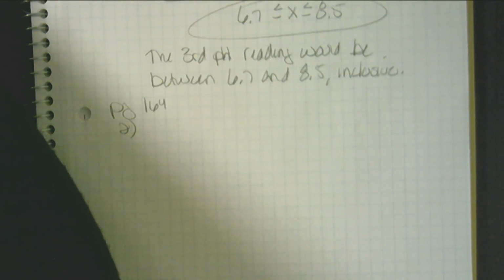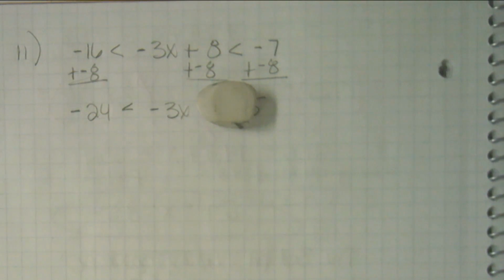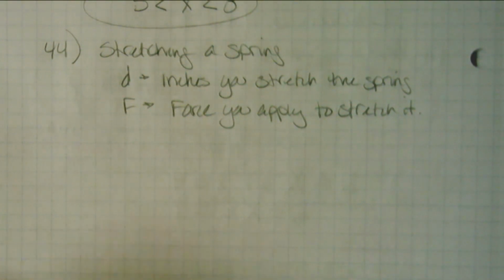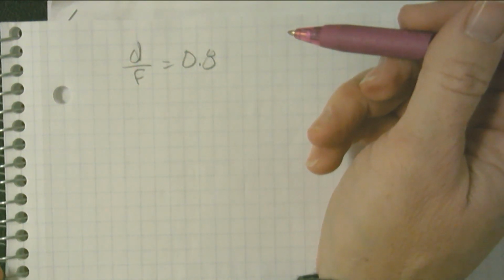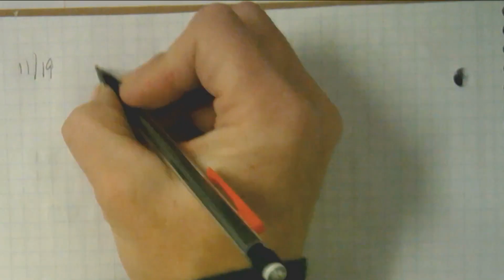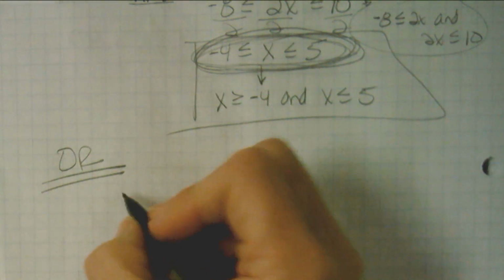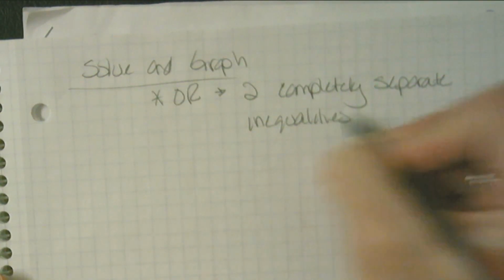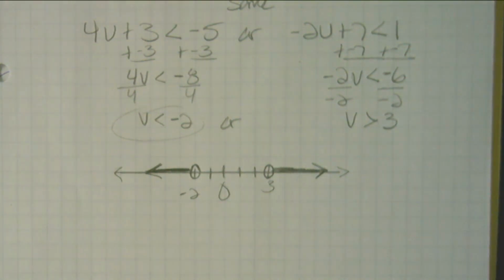11 19 8YZ Chap 3 5 OR Compound Inequalities